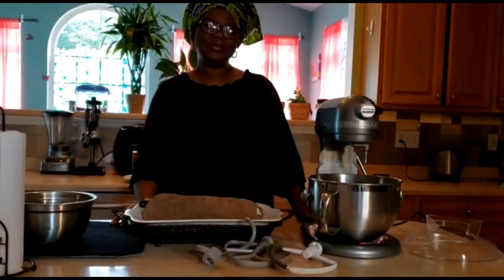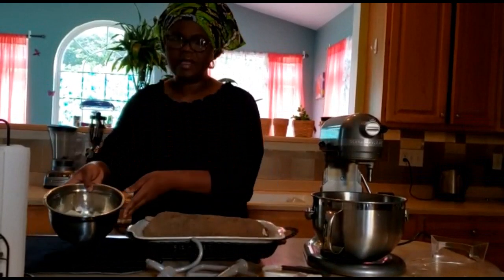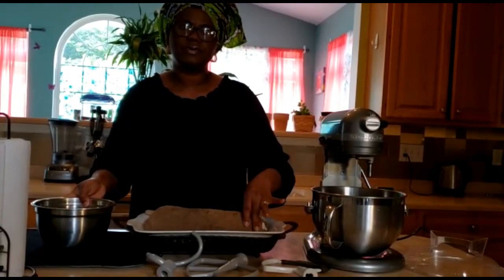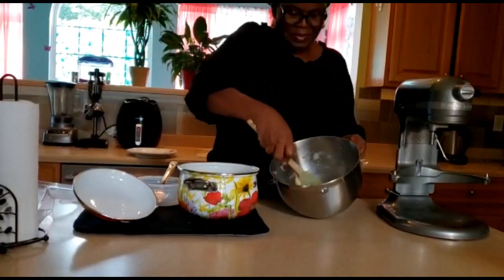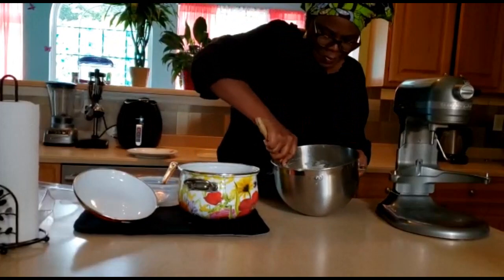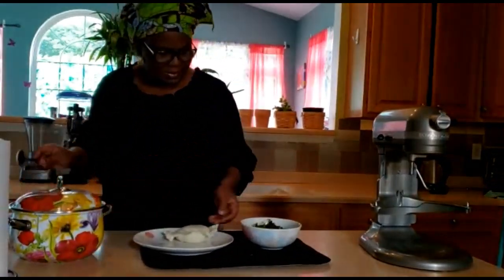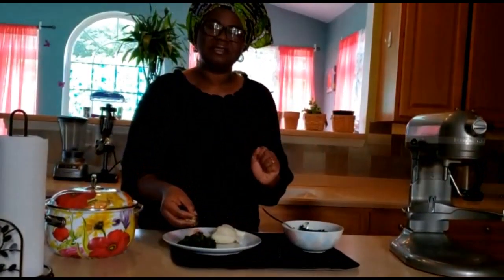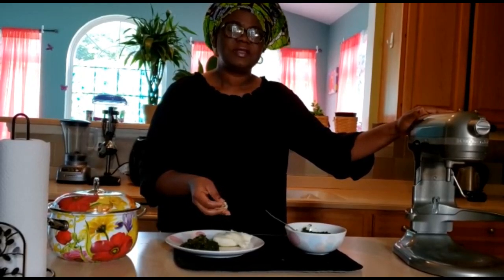KitchenAid Pounded Yam Making Review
This video is a review of KitchenAid stand mixer and its additional use and benefit as a yam pounding/mixing machine for the purpose of preparing African traditional food known as Pounded Yam.
Pounded Yam is a common delicacy prepared from boiled yam which is originally mashed/pounded in a wooden mortar. It is usually eaten with a variety of African made soups.
This is enjoyed and common across many African tribes, however as Africans began to migrate across the globe, many have been forced to find other alternatives which have not given same taste and texture.
it is my delight to introduce this video as a relief to many who are still seeking ways to continue to enjoy this food no matter what part of the globe they reside.
I hope that this video will be helpful.
Margaret Isokpan